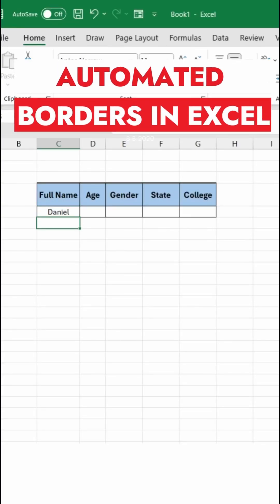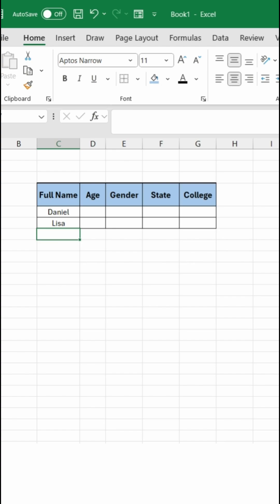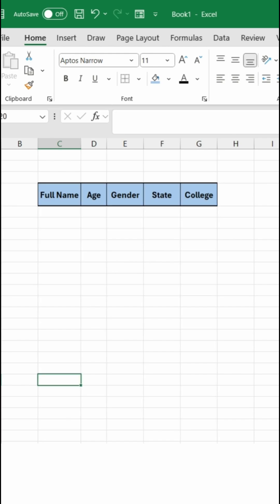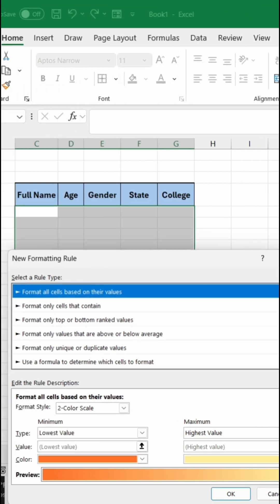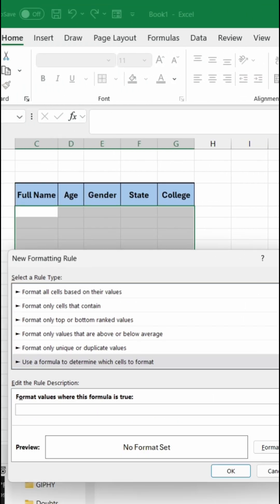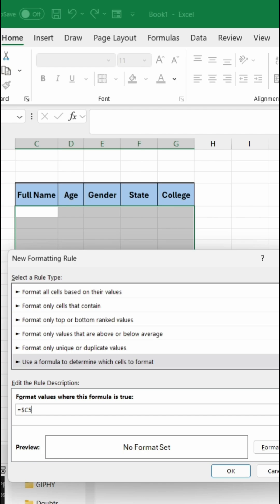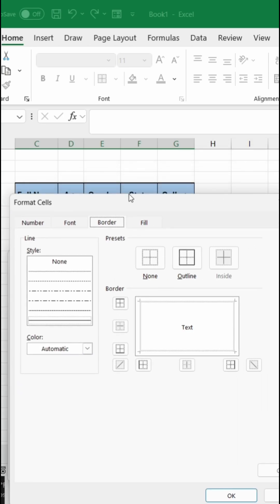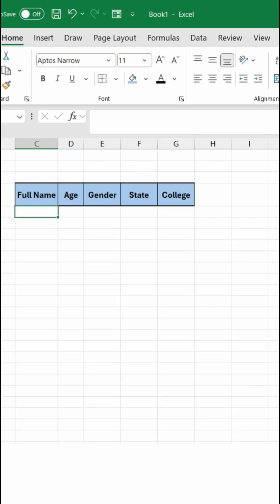Create Automated Borders in Excel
Learn this New trick to Create Automated Borders in Excel !!!

🆓 Assitance provided for any Doubts in Excel 📑